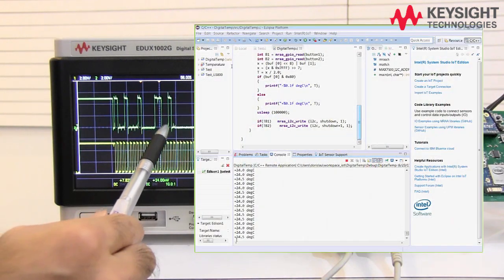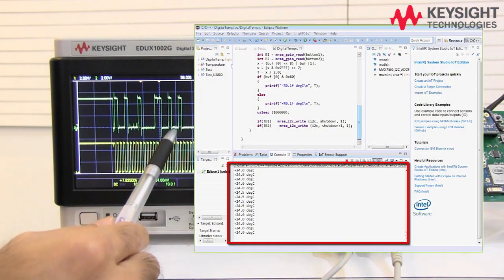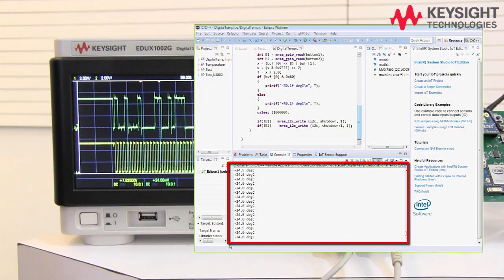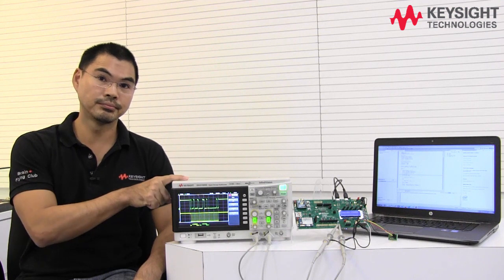Learn IoT and I2C protocol with Keysight IoT Applied Courseware and Oscilloscope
In digital components, inter-integrated circuit (I2C) is a popular communication protocol used to perform digital communication. This video shows an example of an I2C signal using the IoT development kit and Keysight InfiniiVision 1000 X-Series oscilloscope. Keysight’s IoT applied courseware comes with teaching slides and a training kit, and offers students opportunities to work with industry-standard tools such as a digital oscilloscope. To find out more about the Keysight U3800 Series IoT applied courseware and to view samples of the courseware material,